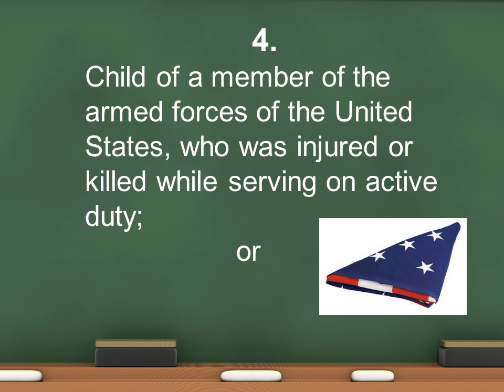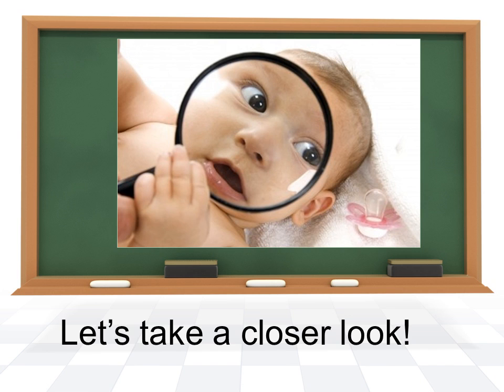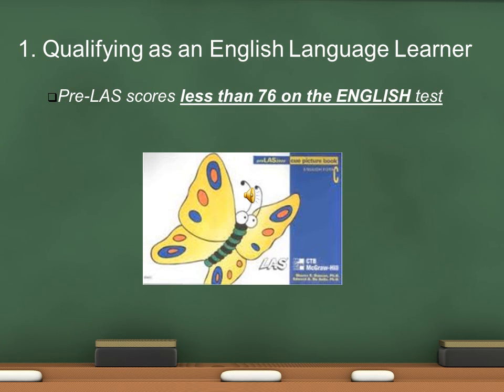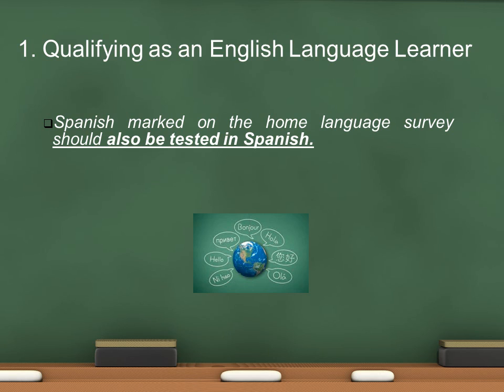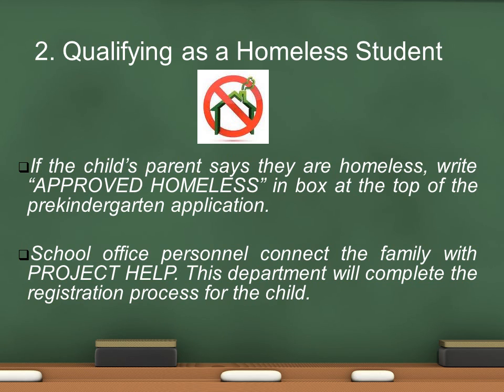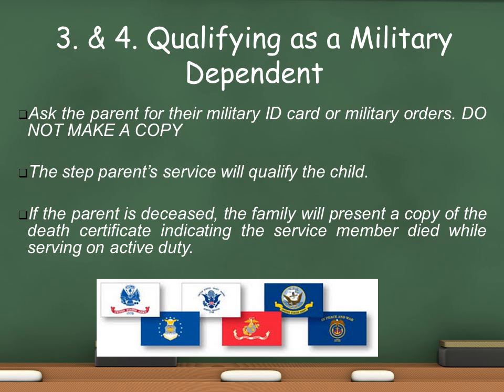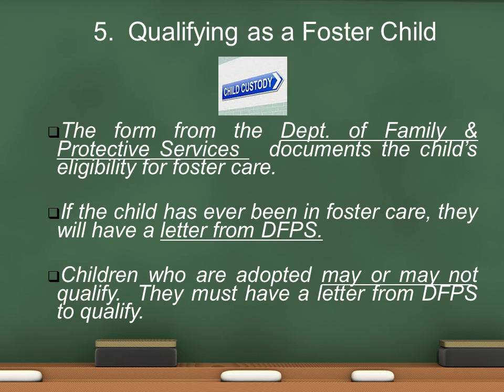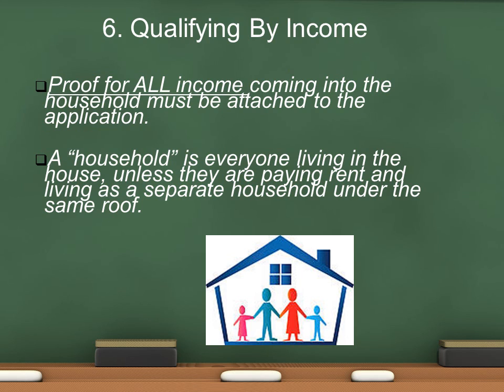PK Online Registration 15 16 Module 2 revised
Prekindergarten Registration 2015-16 - MODULE 2